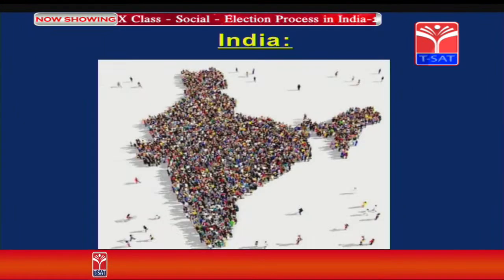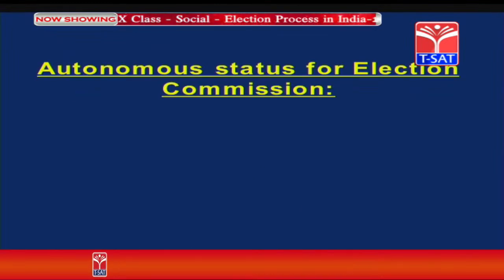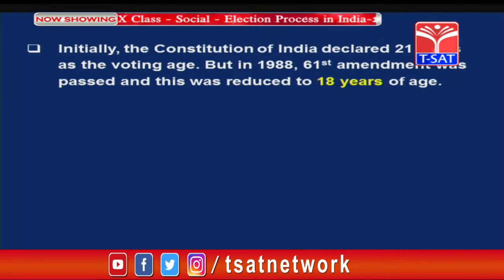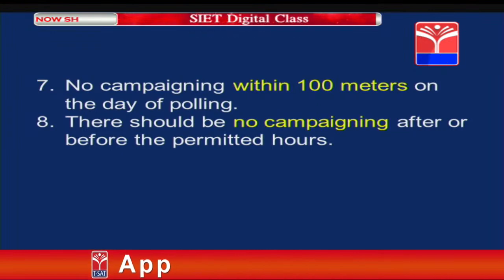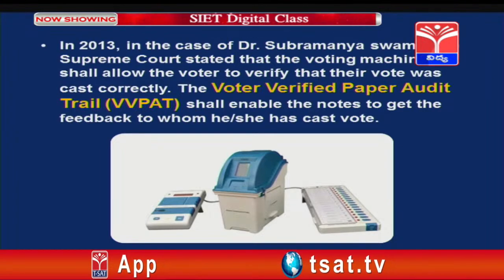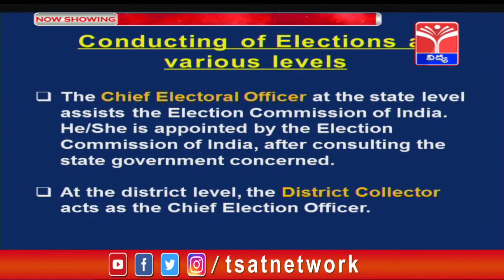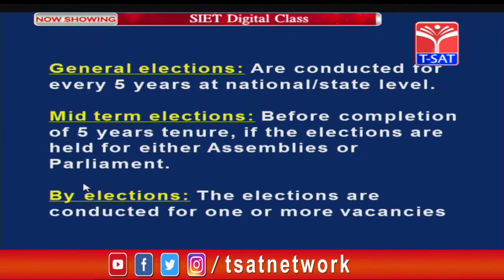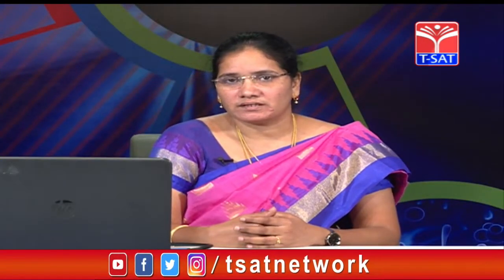SIET - 10th CLASS || SOCIAL STUDIES - ELECTION PROCESS IN INDIA - 1 (E/M) || T-SAT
T-SAT Network Digital Classes are Now Available on Following Platforms:

👉Install T-SAT App:
1. For Android Users: Play Store
2. For Apple Users: AppStore